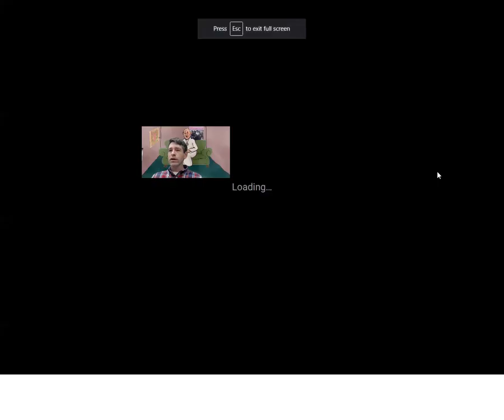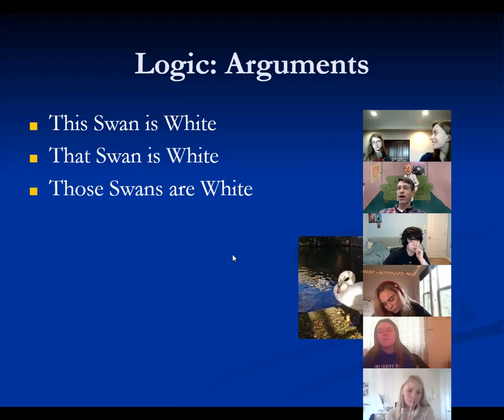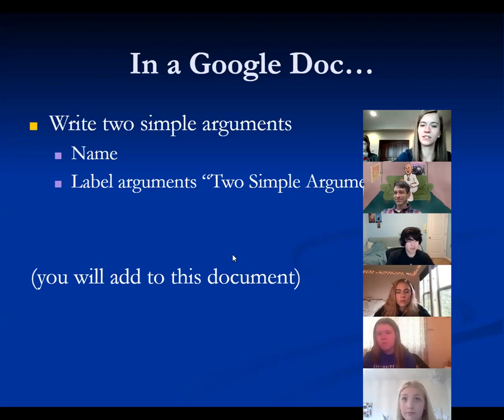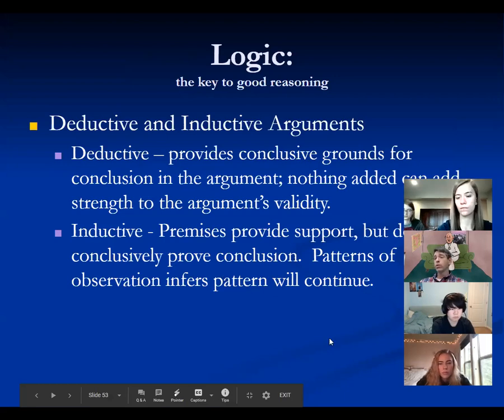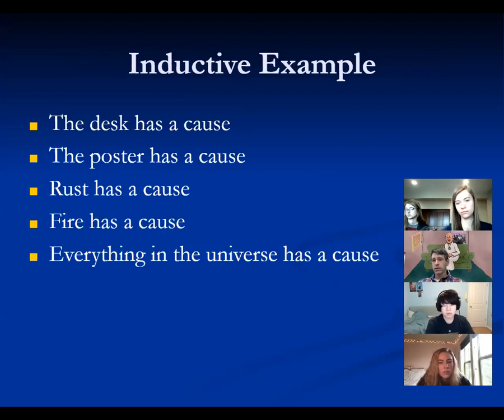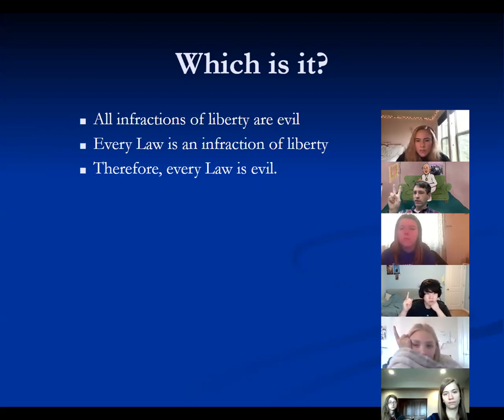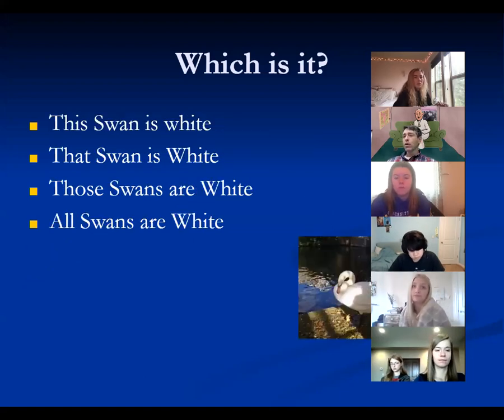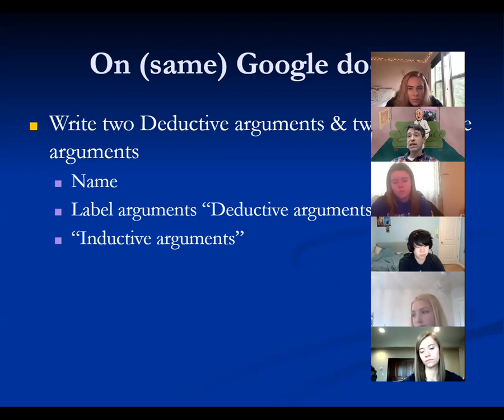Ethics class: Logic, lesson 2